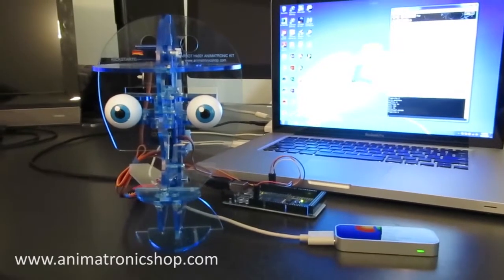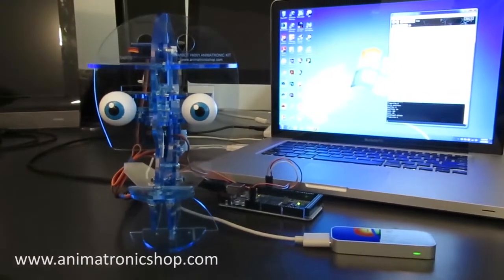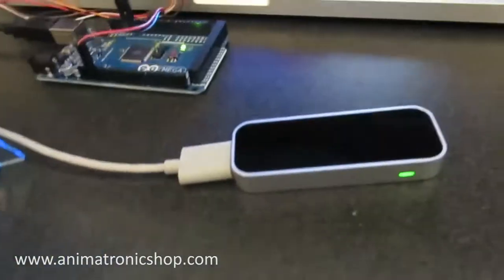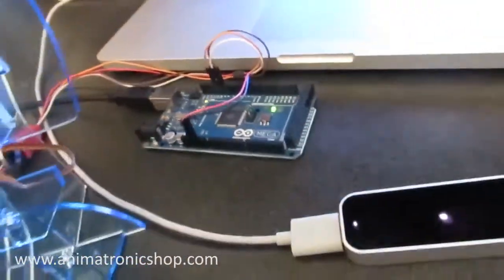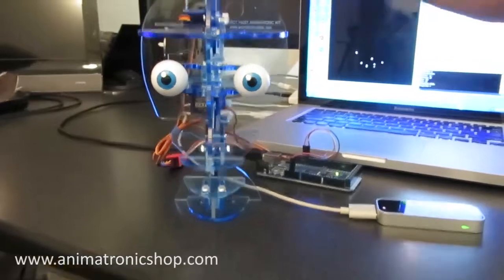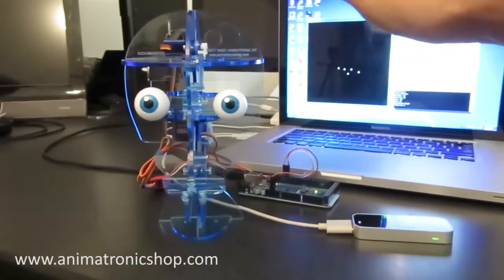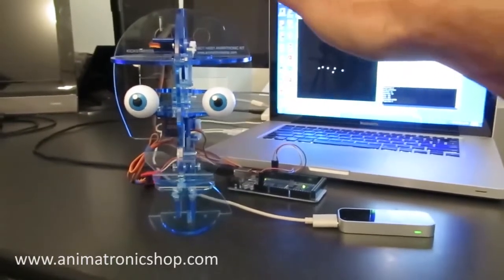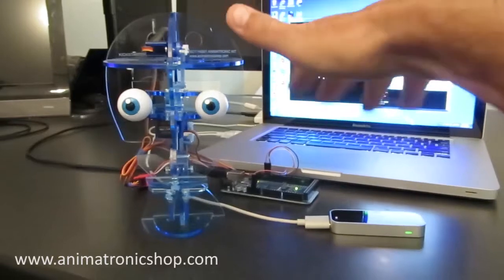Leap Motion Controlled Starbot Puppet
Thsi is just a quick tech demo showing how I can control the Starbot using a Leap Motion Controller, Processing, an Arduino, and a Starbot Human Kit.